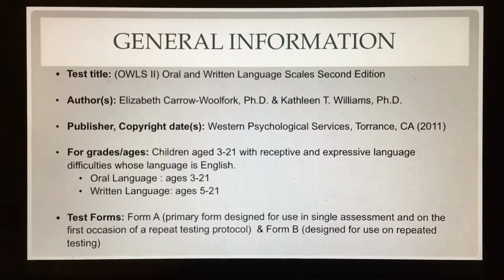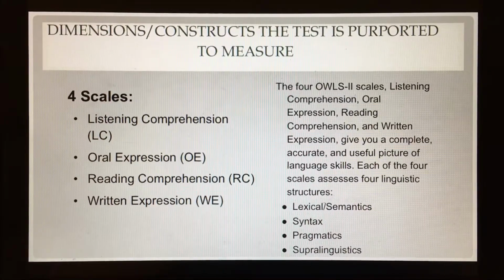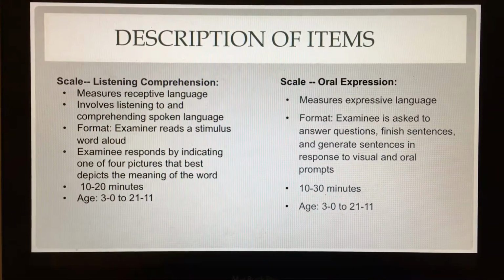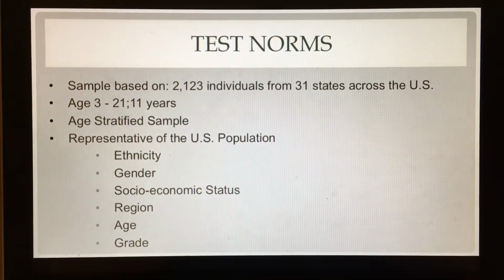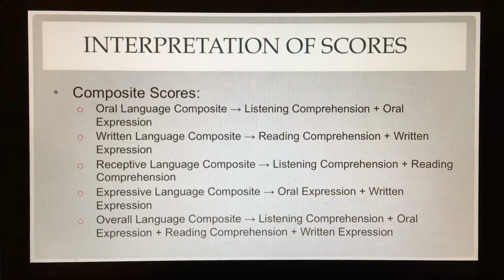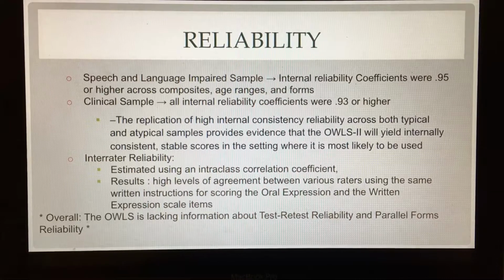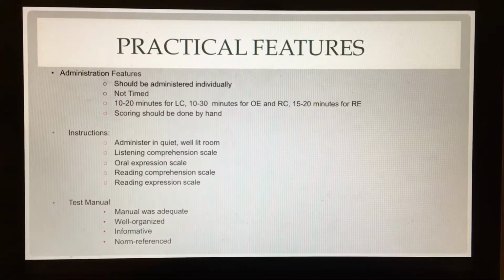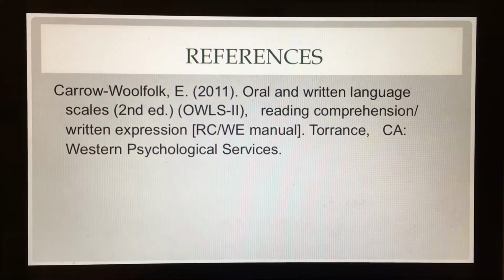Test Analysis OWLS-II Group 4